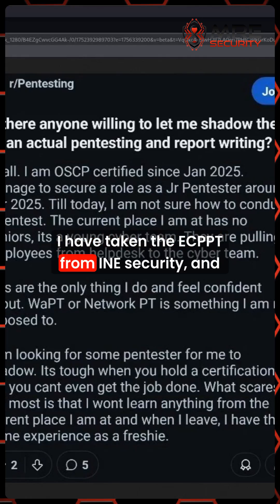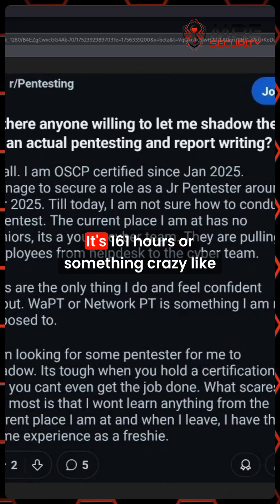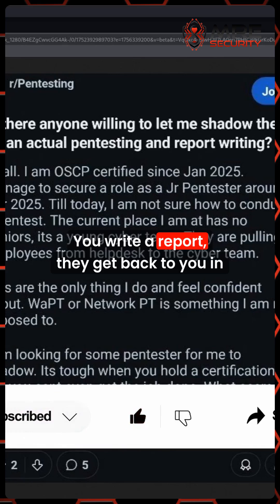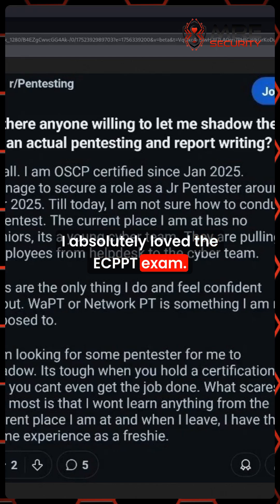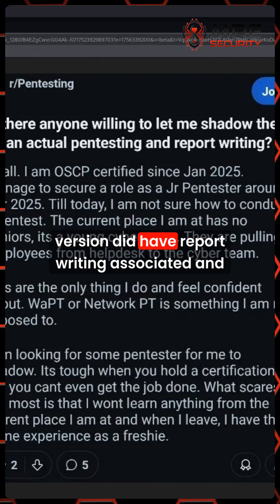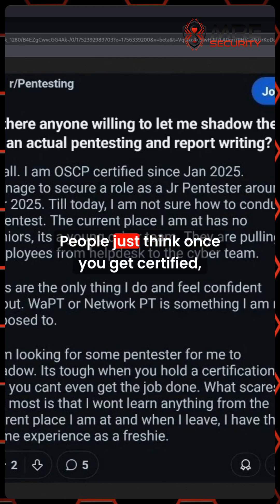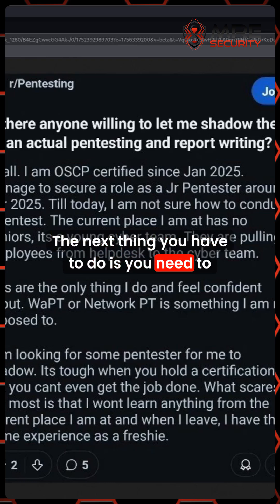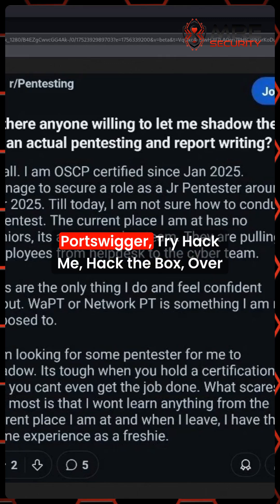Is the eCPPT Better Than The OSCP?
The OSCP is a powerful certification in the cybersecurity industry. Some call it "the industry standard". However, I believe that another certification comes close to being an "industry standard". The eCPPT is a fantastic certification that encourages you to think outside the box and learn more advanced techniques without restriction, unlike the OSCP.